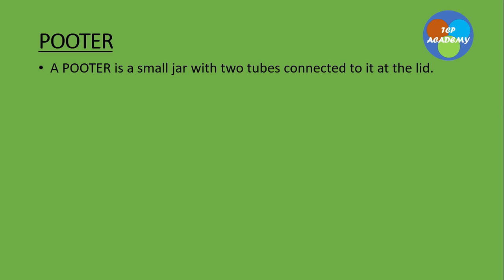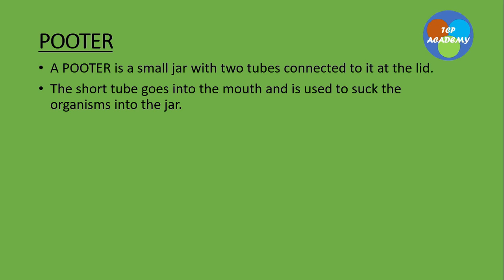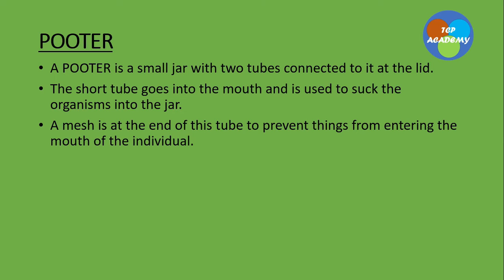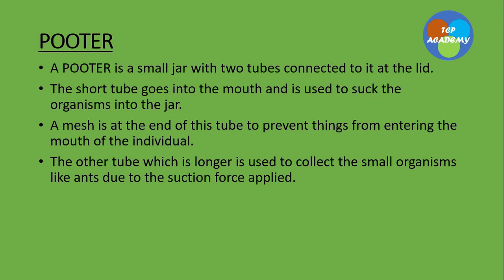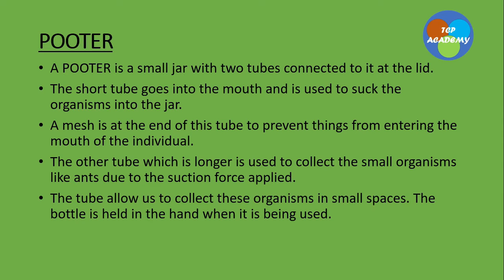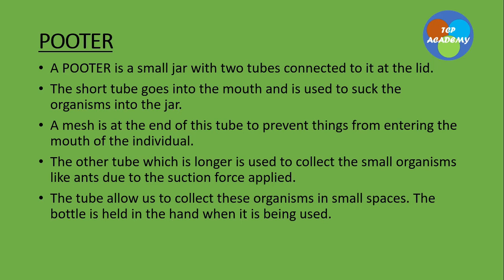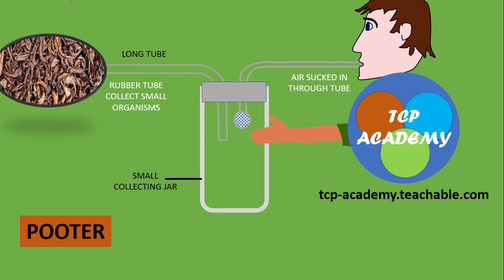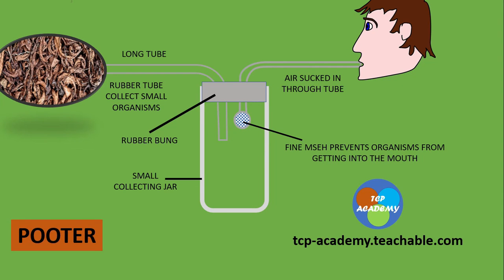How to use a Pooter correctly